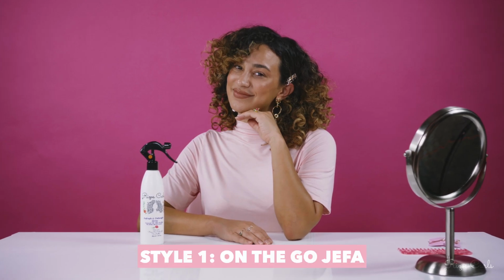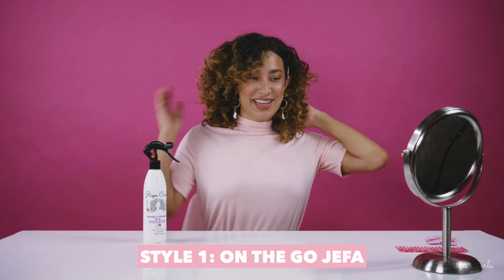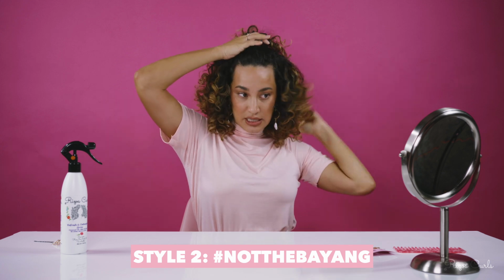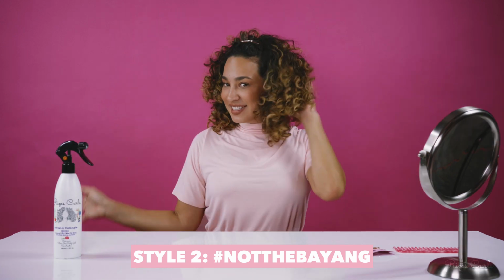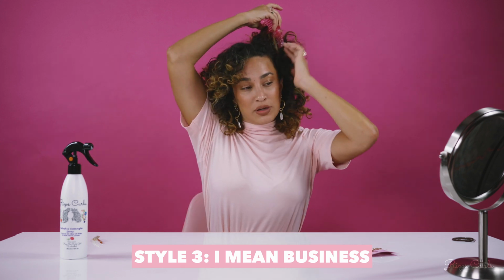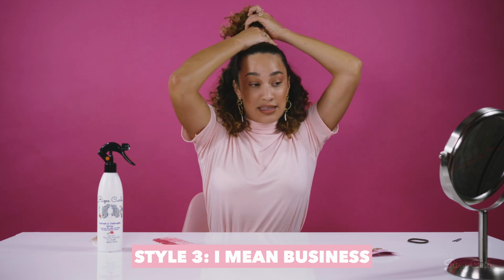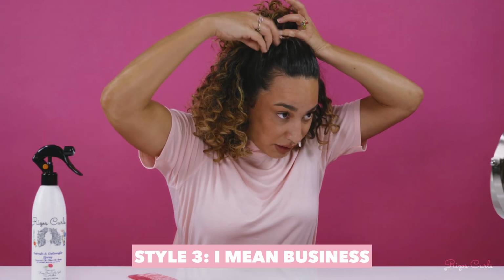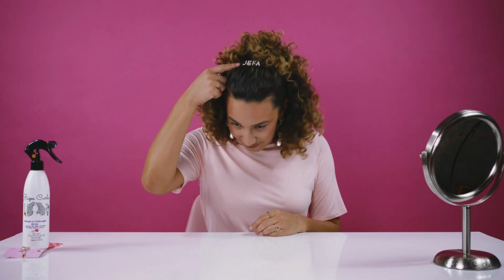How To Style: Rizos Curls Jefa Hair Pin!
Julissa Prado, Founder and CEO of Rizos Curls, demonstrates three different ways to style your curly hair with the new Rizos Curls Jefa Hair Pin.